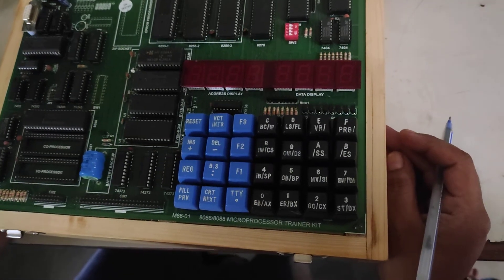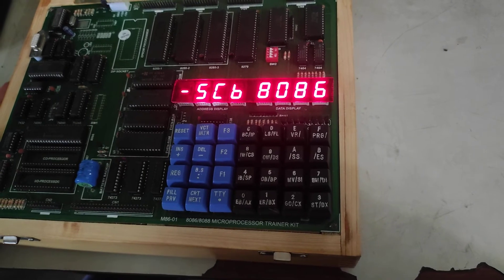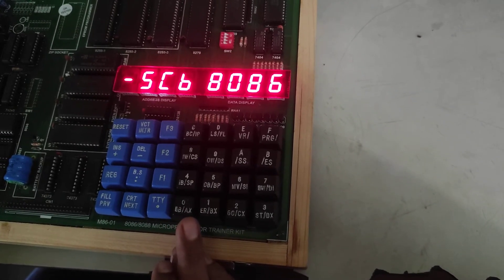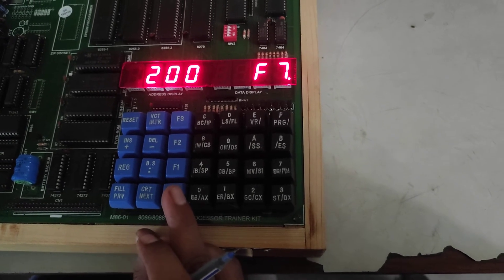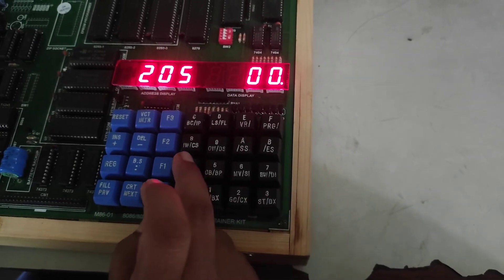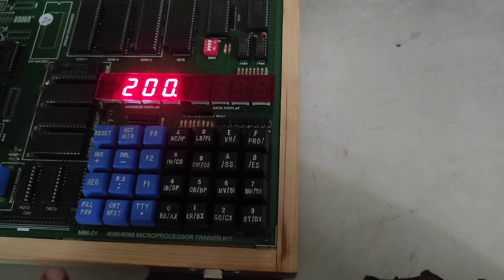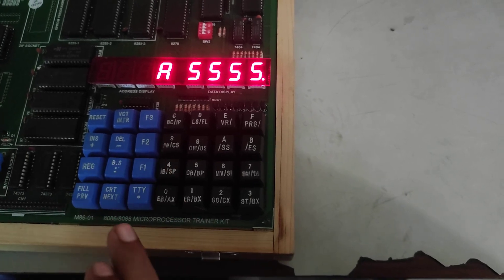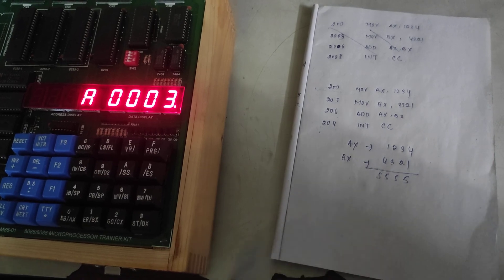Addition of two 16-bit no without carry using 8086 instructions.